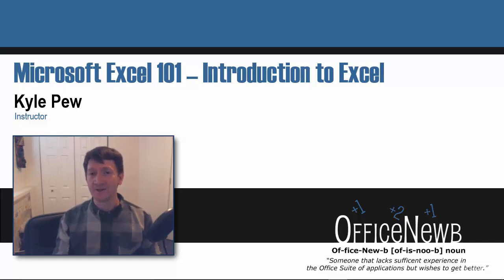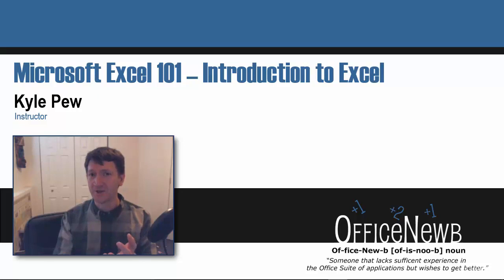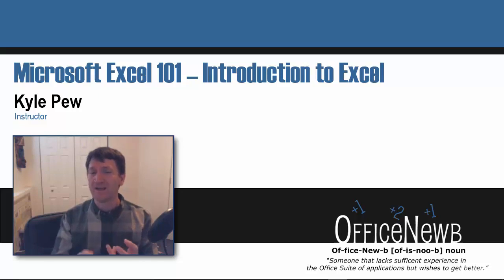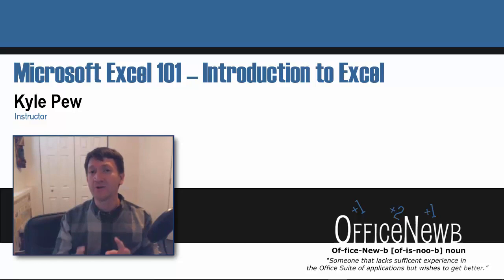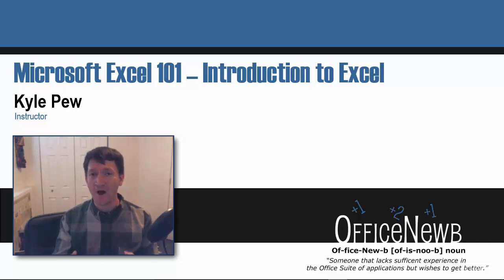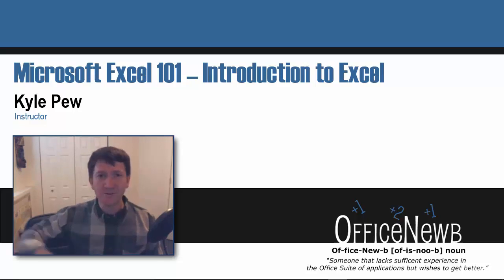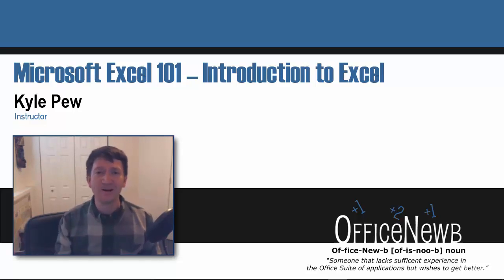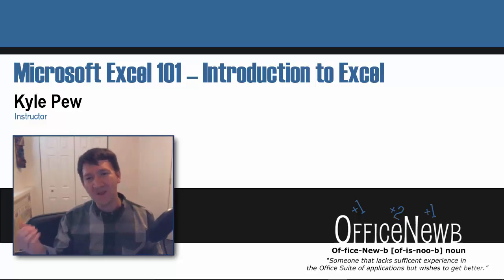Course Exercise Files